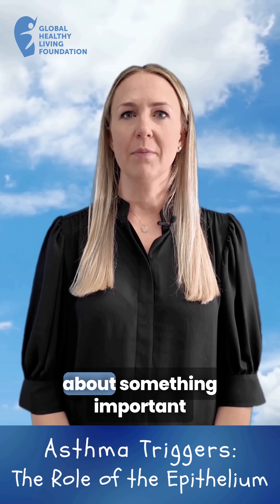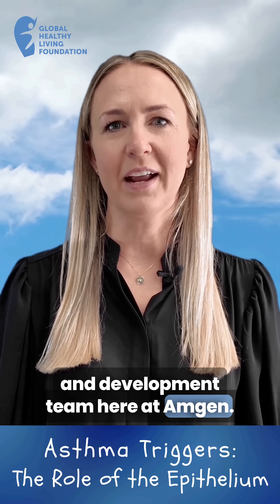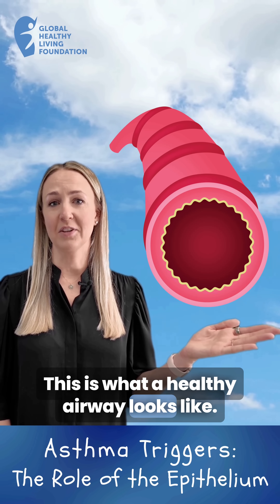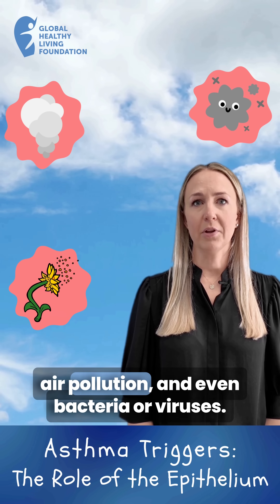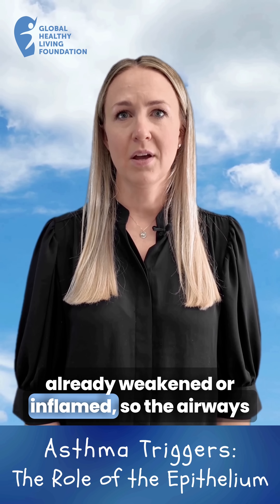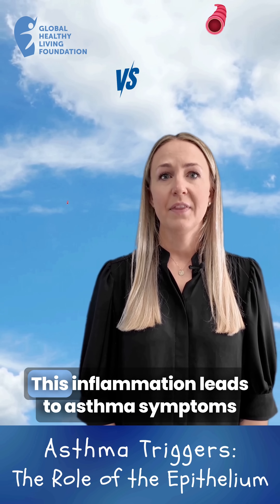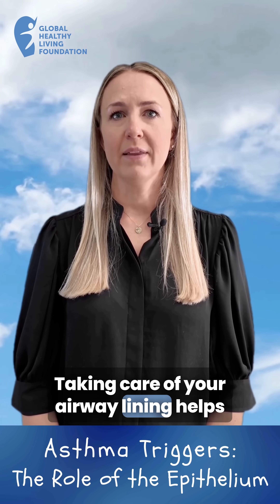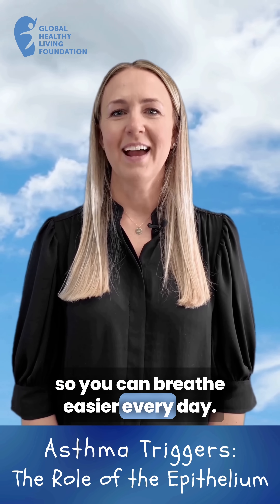Asthma Triggers: The Role of the Epithelium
From dust and pollen to pollution and viruses, asthma triggers can cause inflammation deep in the lungs.

This video explores the role of the bronchial epithelium — the airway lining — and how it contributes to asthma symptoms.
You’ll also learn how staying on your treatment plan and avoiding known triggers can help you better manage your symptoms.

Featuring: Kathryn Disney, Clinical Pharmacist and member of the research and development team at Amgen.

This video was made possible with support from Amgen.